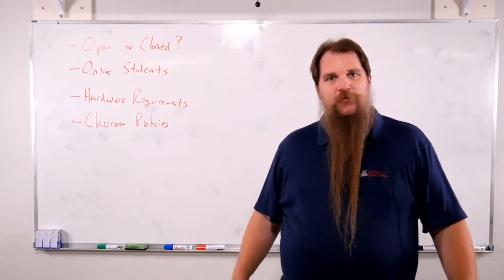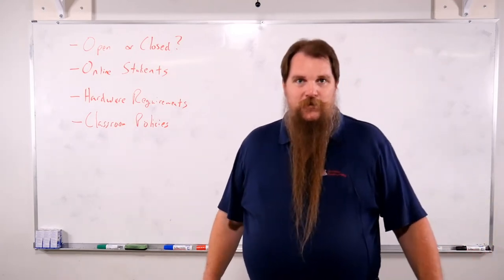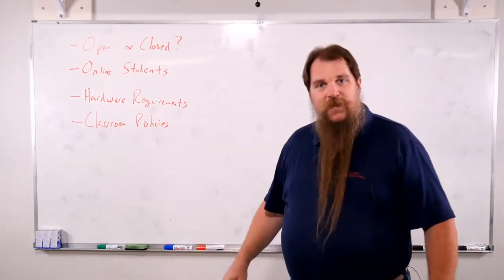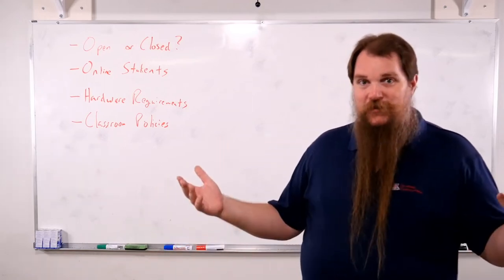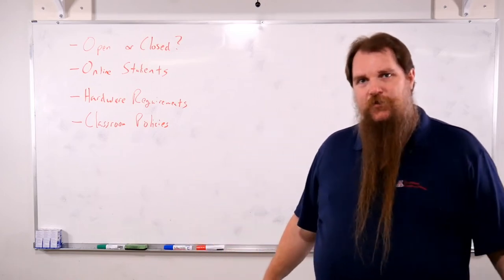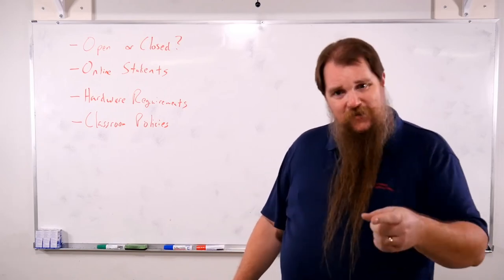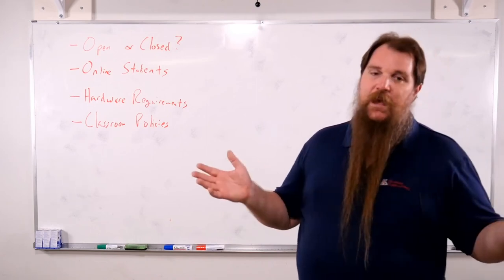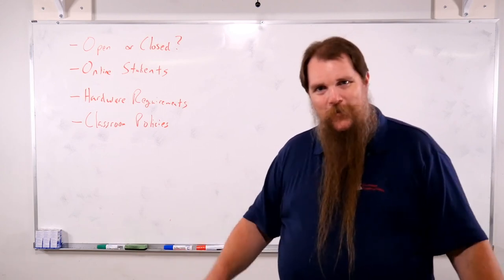Fall 2020 - 07/20 - Semester Preview